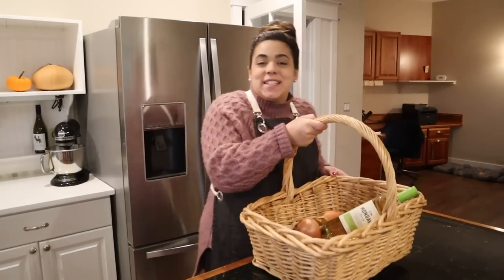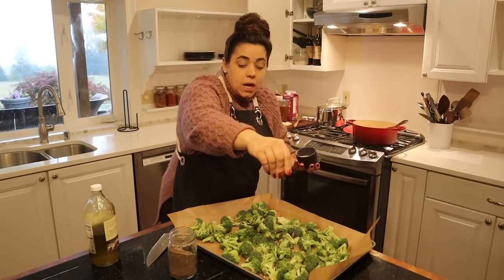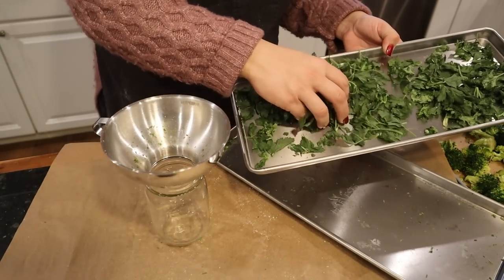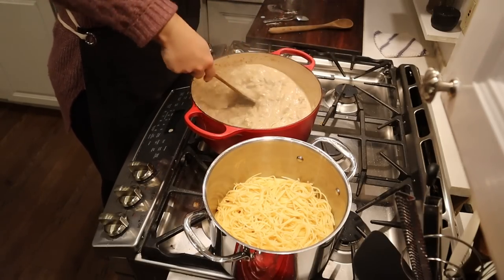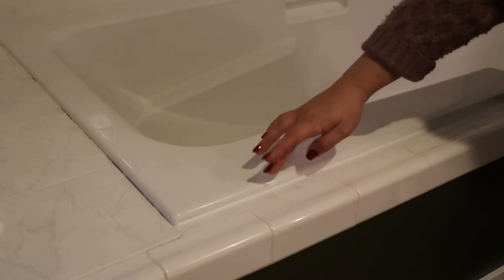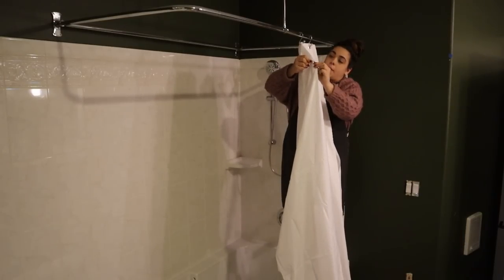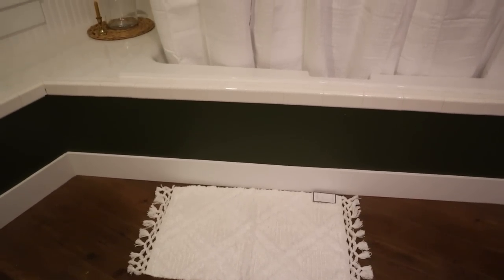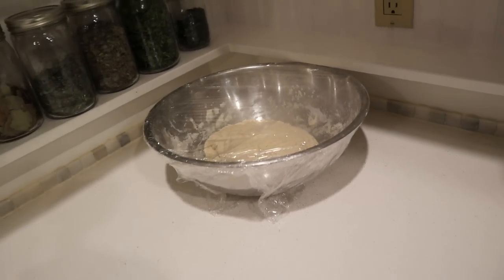Do you think I made the RIGHT choice?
For the month of November, Harvest Right will be offering a discount of up to $500 off a freeze dryer. This is the best price of the year! Harvest Right Freeze Dryer

Ember Coffee Mug
Goose Neck Tea Kettle

My recipes can be found on ScratchPantry.com

Cookbooks!